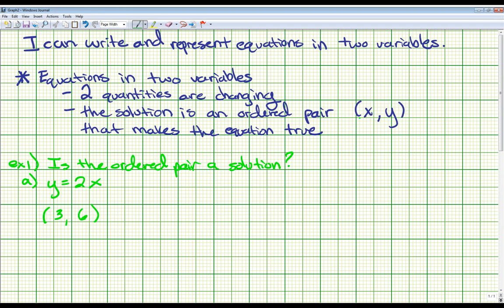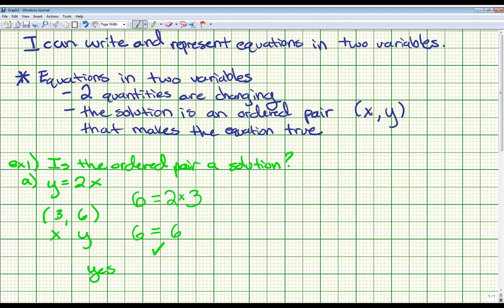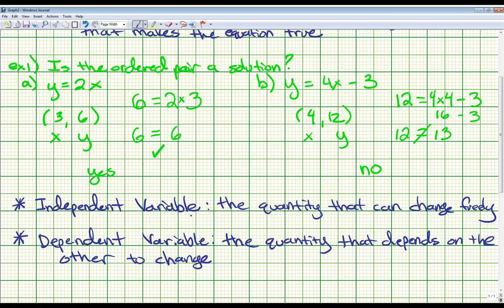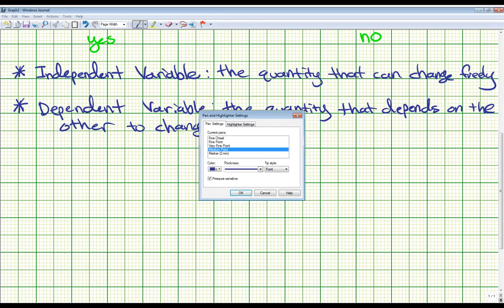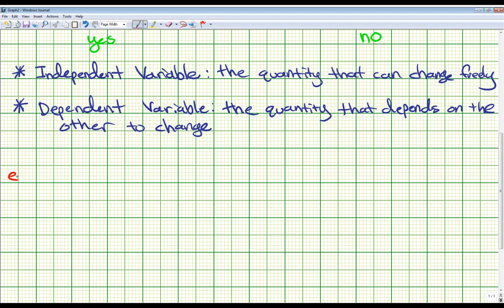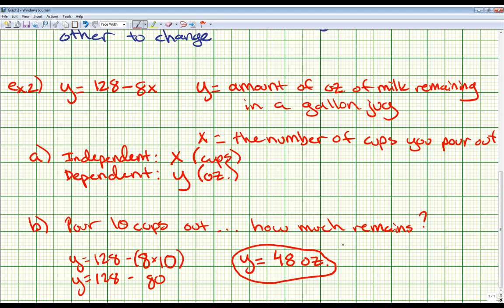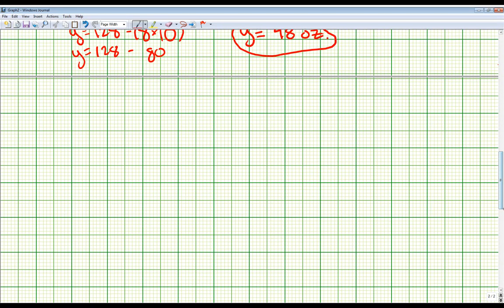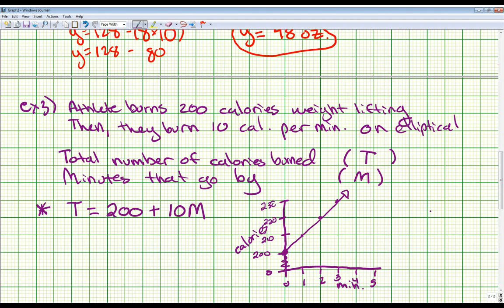Chapter 7 Lesson 4 Writing Equations in Two Variables